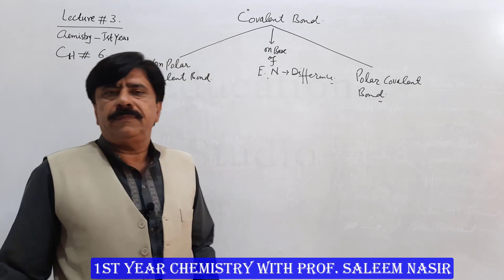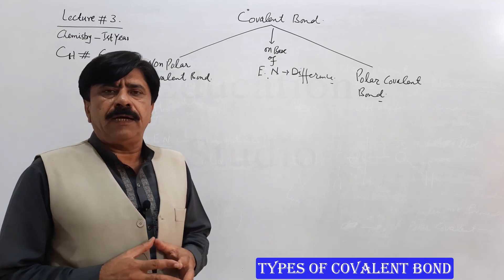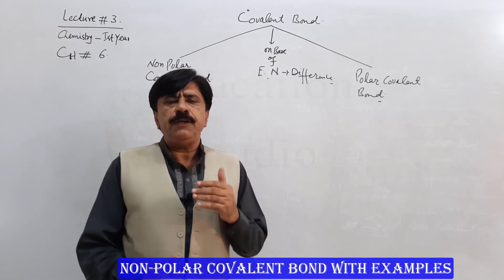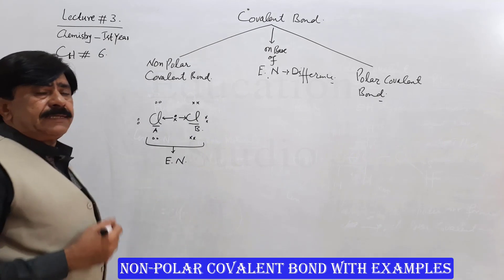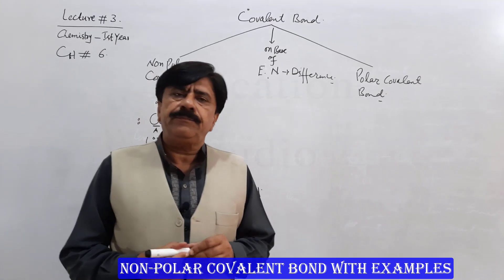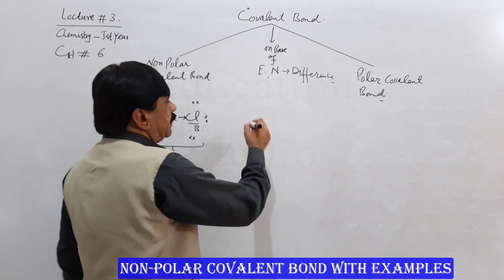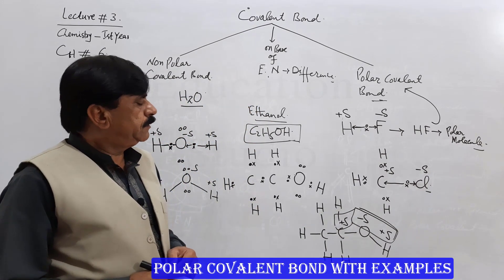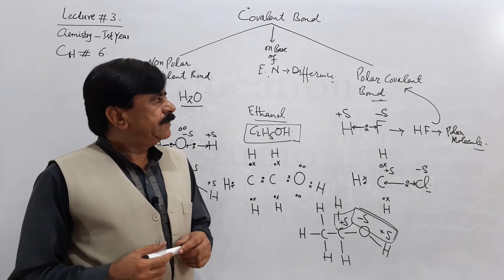11th Grade Chemistry|Ch # 6| Lecture # 3| Types of Covalent Bond| Prof Saleem Nasir|Tabeer Academy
Here we thoroughly discussed the types of Covalent bond on the basis of differences in electronegativities  of atoms with proper examples